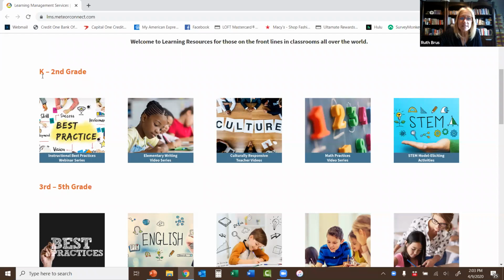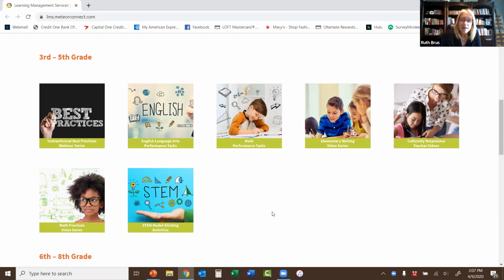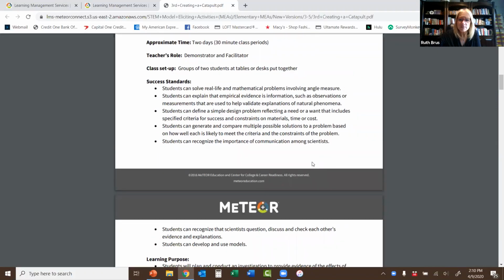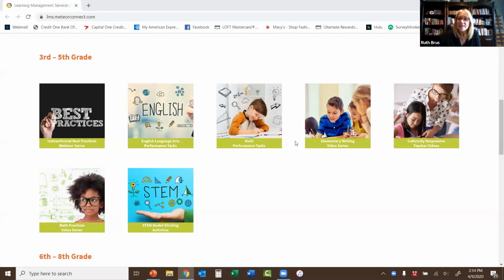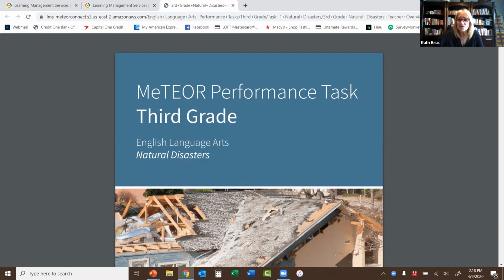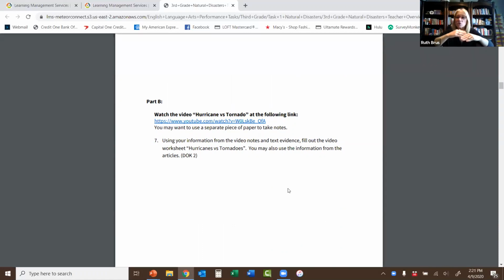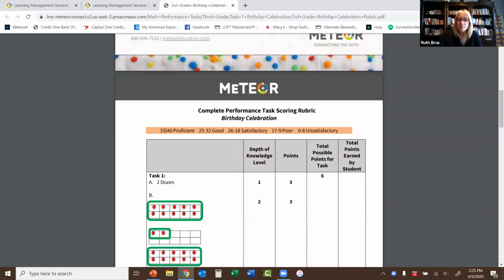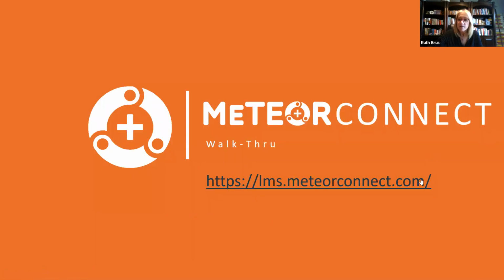MeTEOR Connect Tutorial